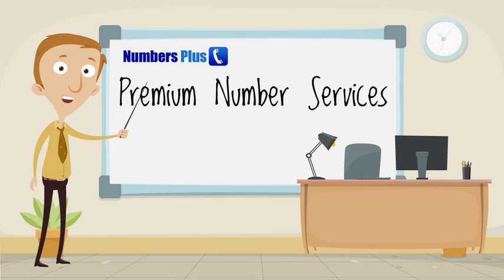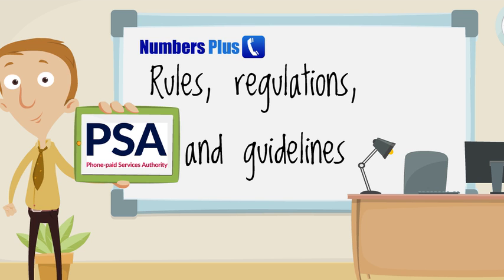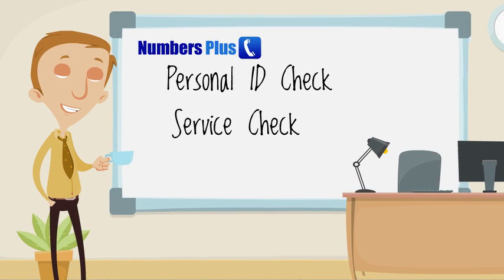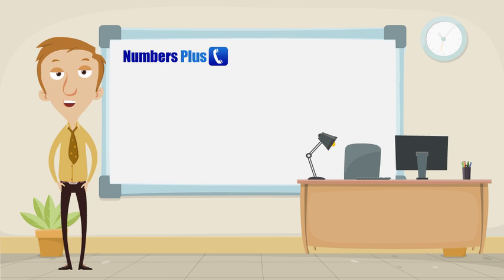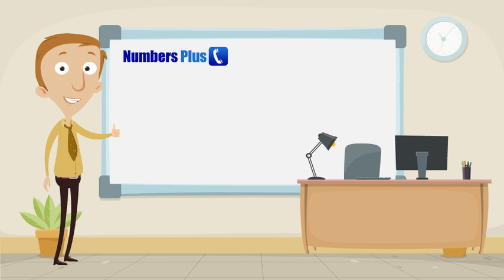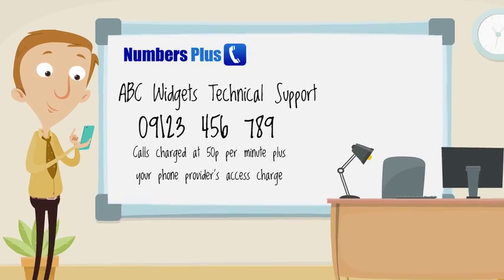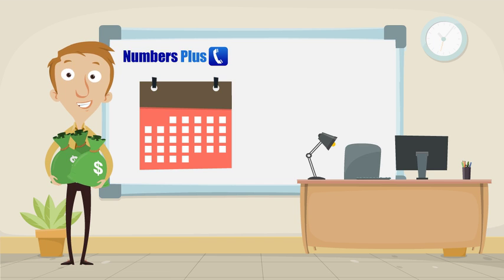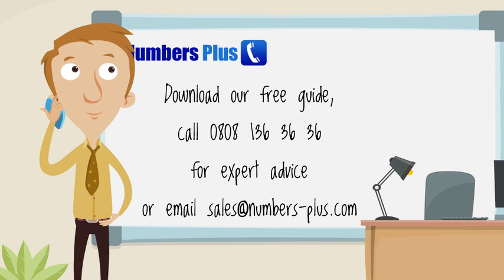Premium Rate Services Code 14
This video is no longer current. The charge for registration has increased from £155.00 to £200.00 - Please